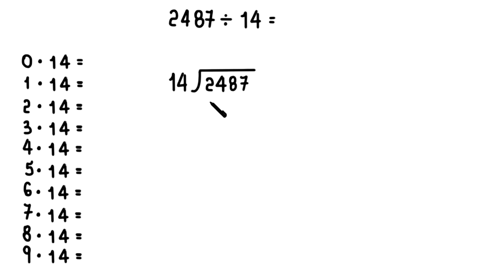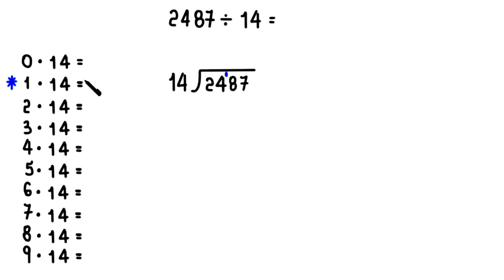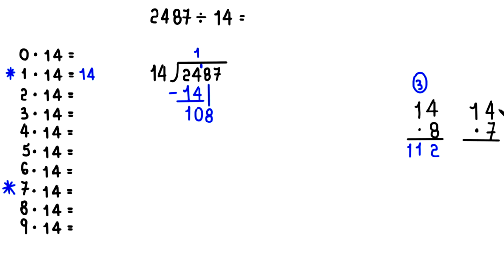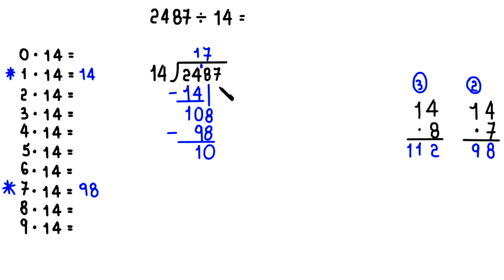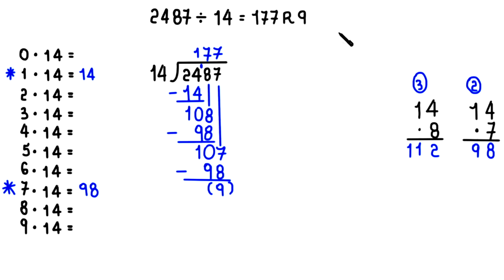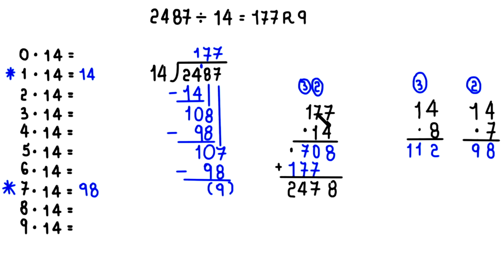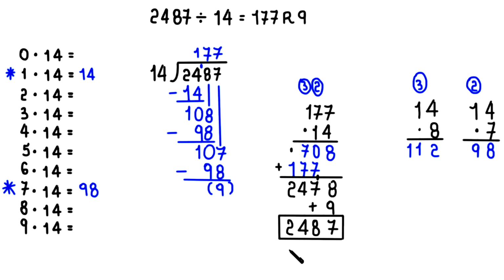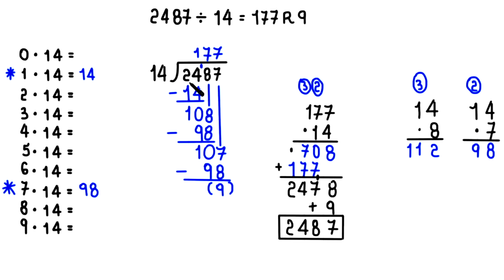DIVISION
In this video we present a division 2487 divided by 14.